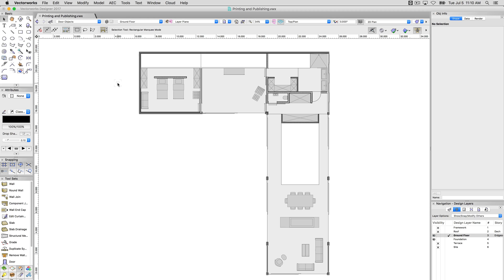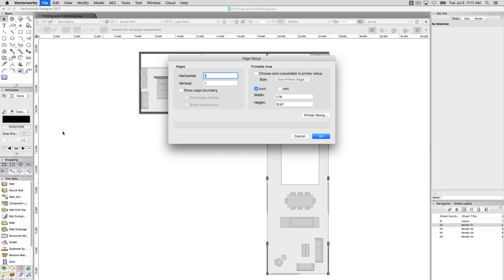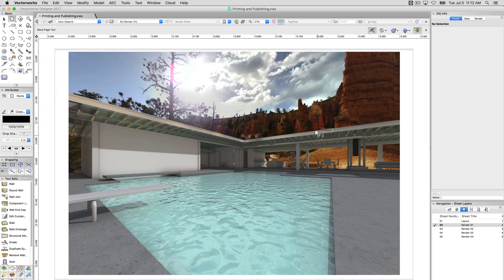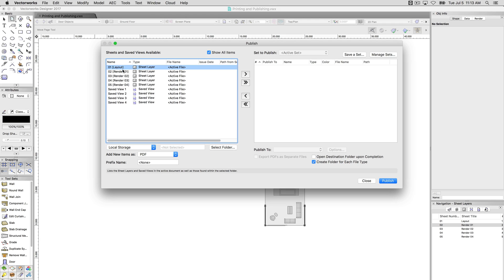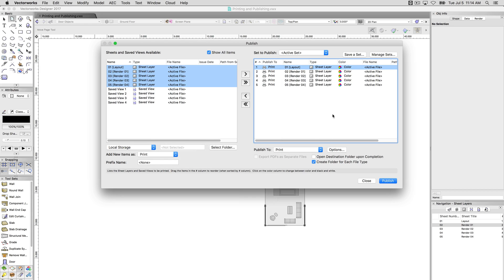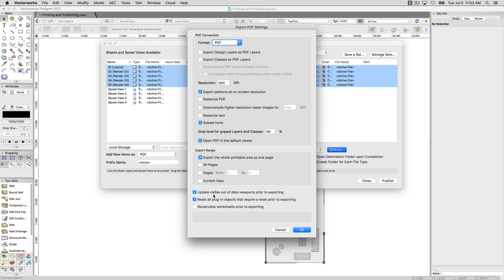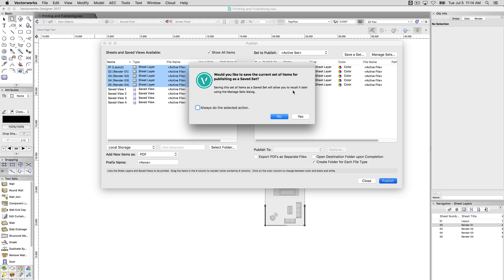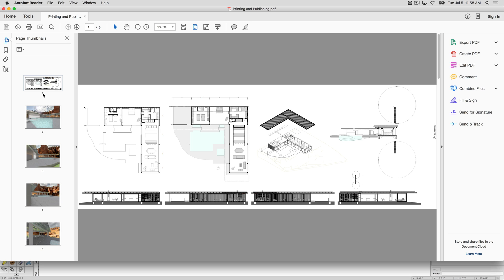BIM Architectural - Printing and Publishing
In this video, we will go over printing and publishing projects in Vectorworks software.